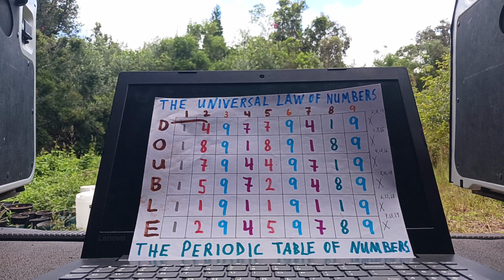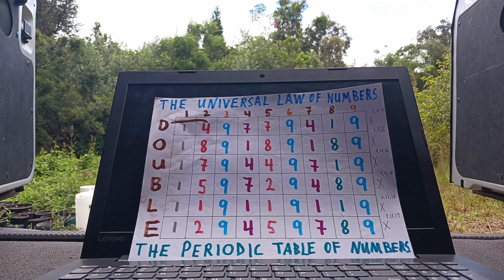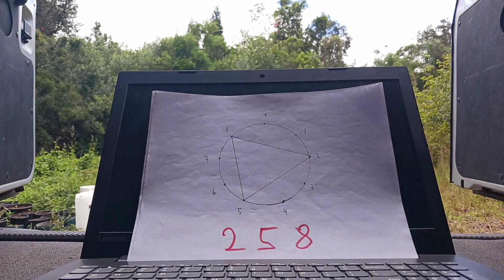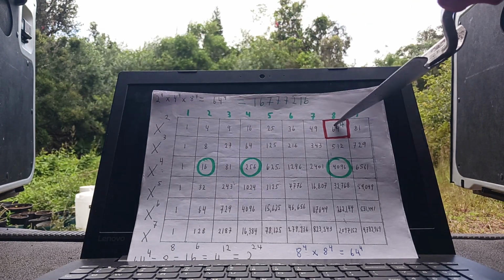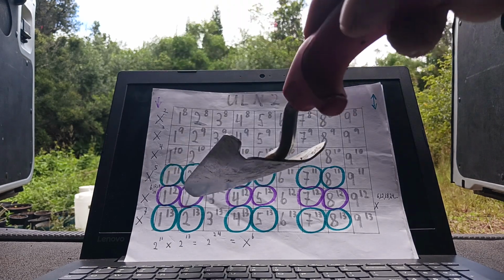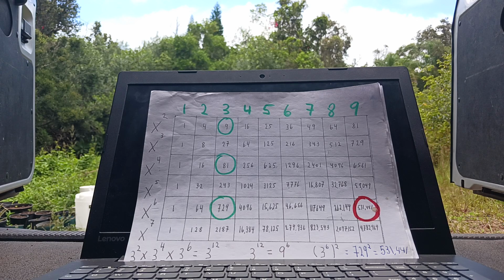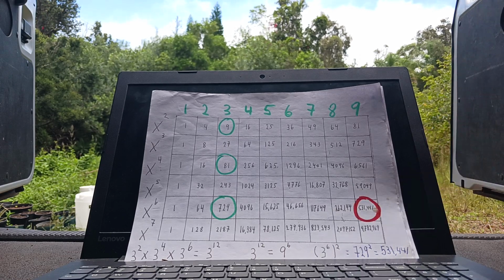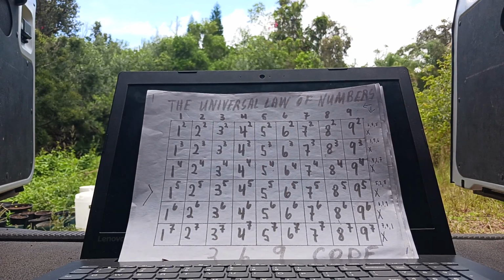Perfect Numbers Perfect World